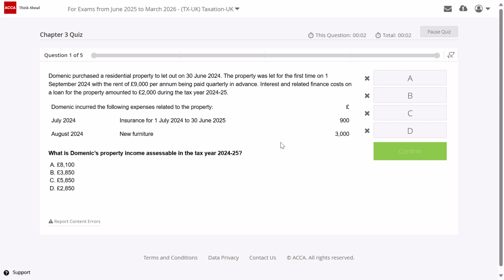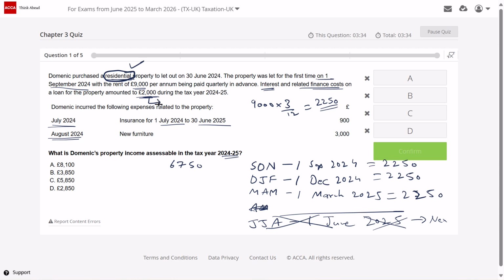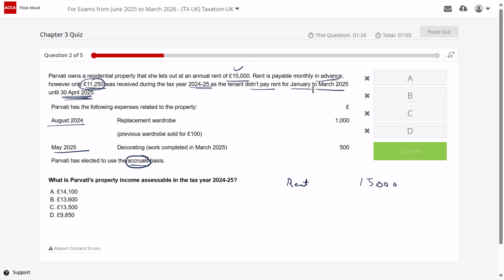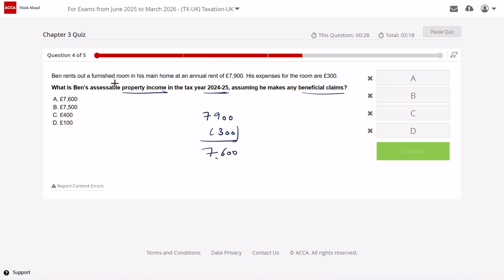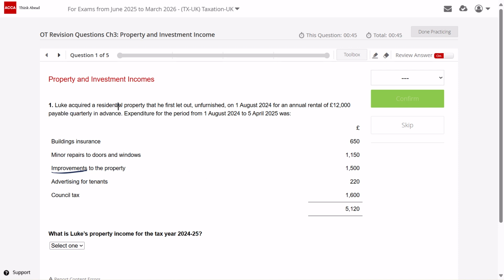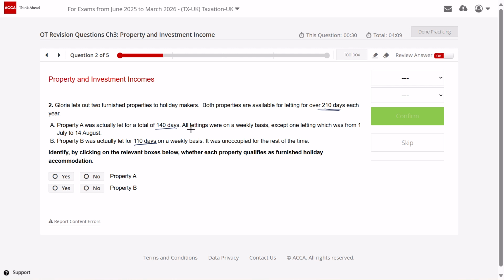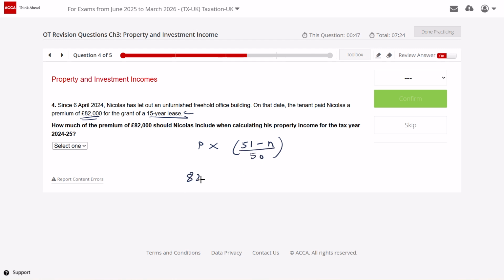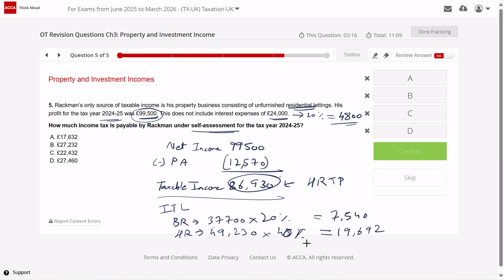ACCA Study Hub - TX-UK - FA2024 - Chapter 3 - Quiz and Practice questions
This video includes solving of ACCA Study Hub Quiz and Practice questions for Chapter 3 of TX - UK Exam relevant for June 2025 to March 2026 Attempt.

I further provide doubt solving support at a reasonable price.